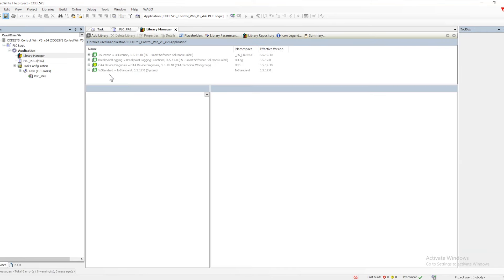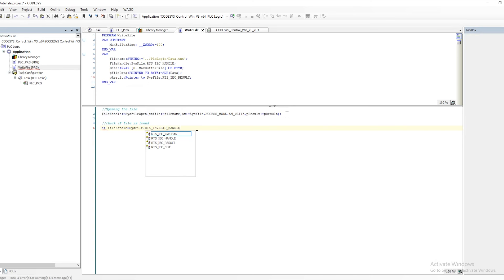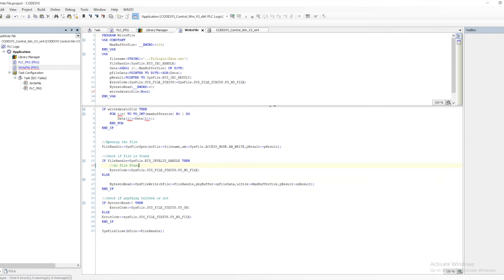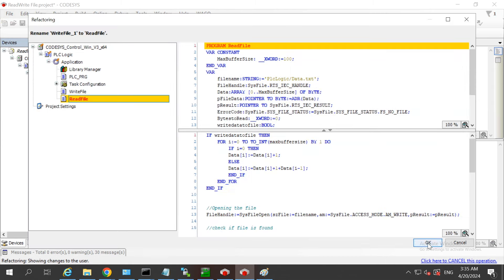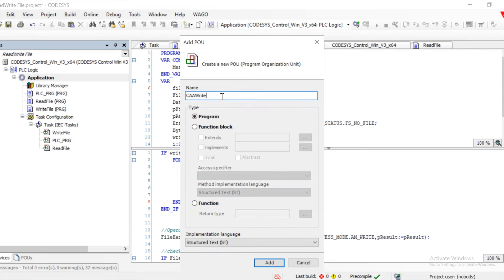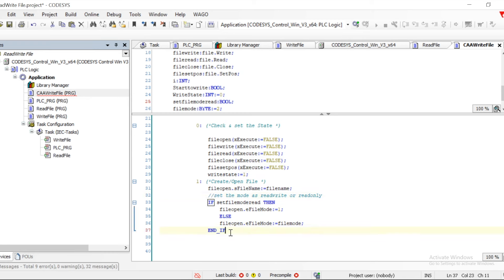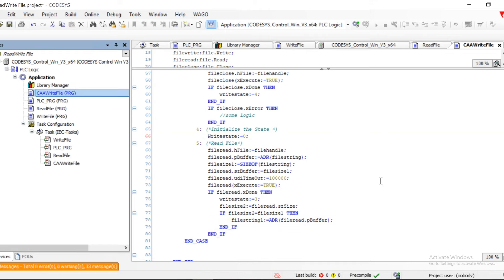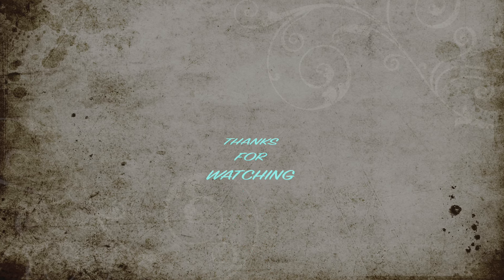CoDeSyS Tutorial :Multiple ways to Read , Write File in PLC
In this Tutorial i am providing details how we can use Codesys Library to Read Write the file and update the data.

00:00 Introduction
00:54 First Option to Read and Write File
06:37 Giving Correct file Path
08:00 Reading Encrypted Data
11:10 Second Option to Read and Write File